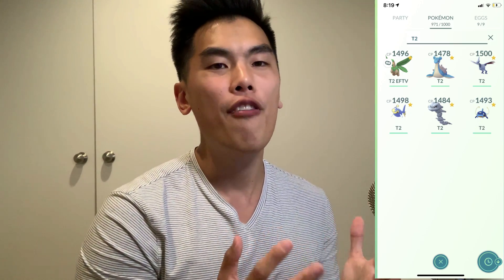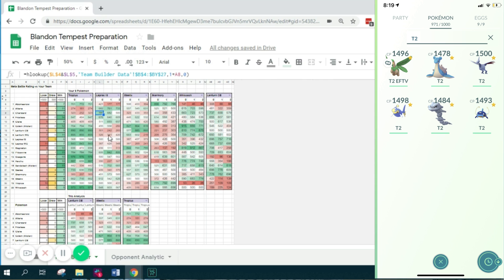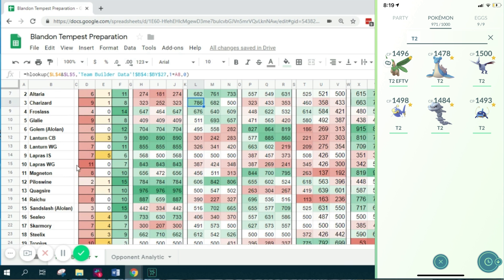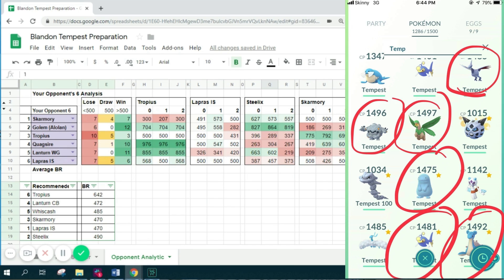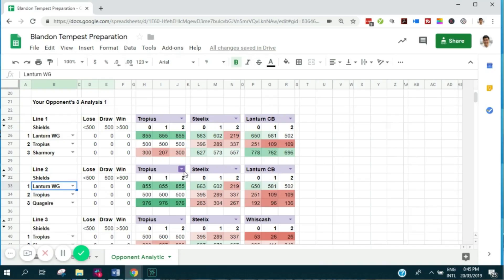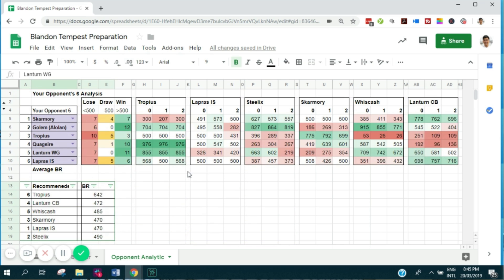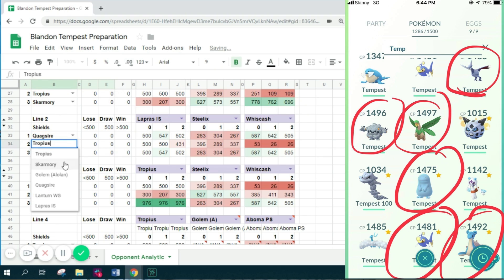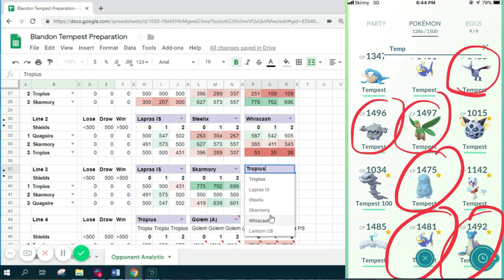Tempest Cup Strategy | How To Analyze Your Opponent's Team Like A Pro And Exploit Weaknesses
EFTV have now merged with Go Stadium!

Support ValorAsh, Housestark93 & Other Top Trainers here!

So if you are a "harcore-part time" PvPer like myself, you probably cannot remember much of the type effective chart unless you google it again before a match.

Analyzing your opponent 6 Pokemons becomes even harder because it's easy to miss a detail or a certain shield match up.

Here is a systematic methodical way of analyzing your opponent.

Credit has to go to Matt at PvPoke.com for making Battle Rating downloadable and making this a lot easier.

Appreciate you guys. Enjoy!

Join the largest international PvP Discord here!